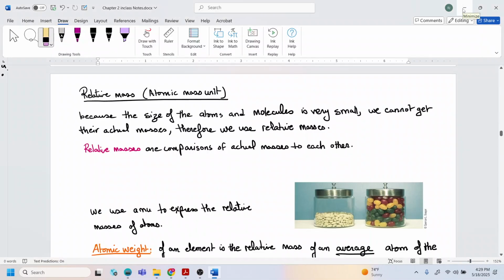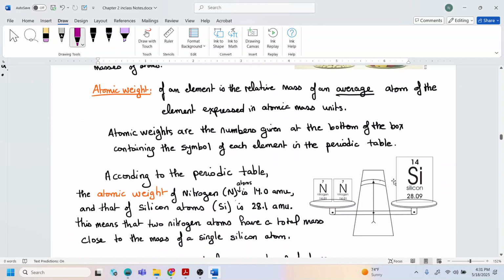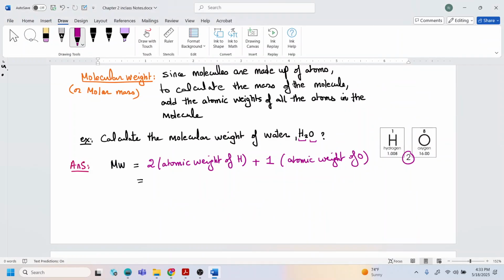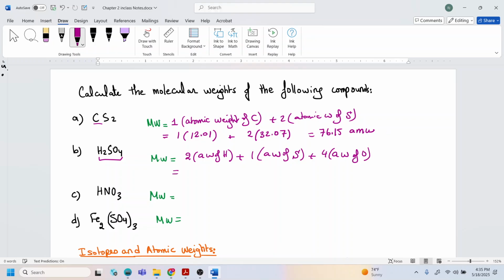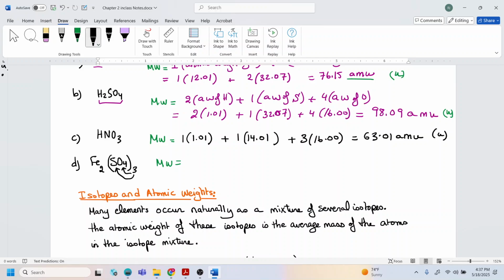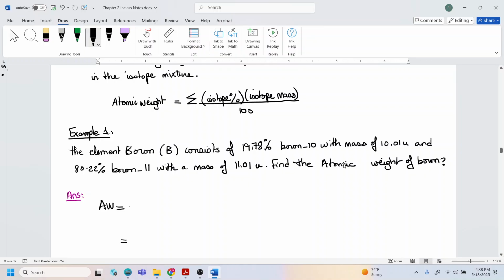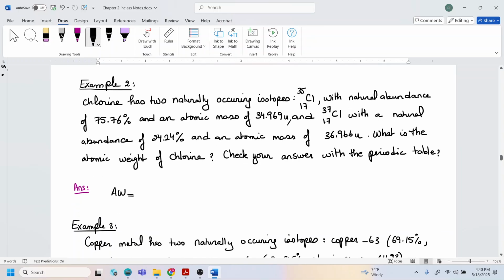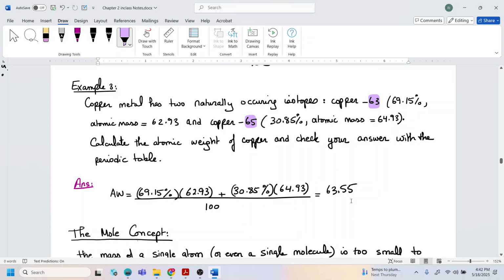Chapter 2 Part 2 Relative Mass and Atomic Weights